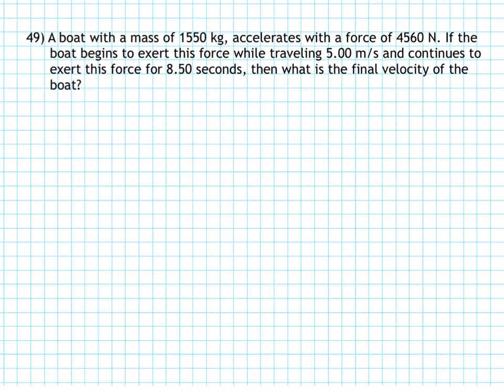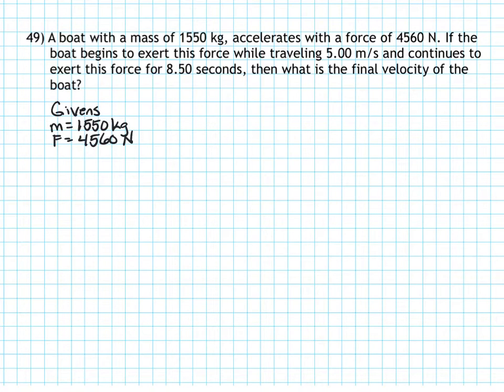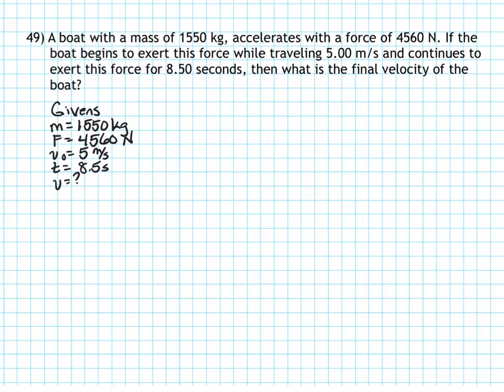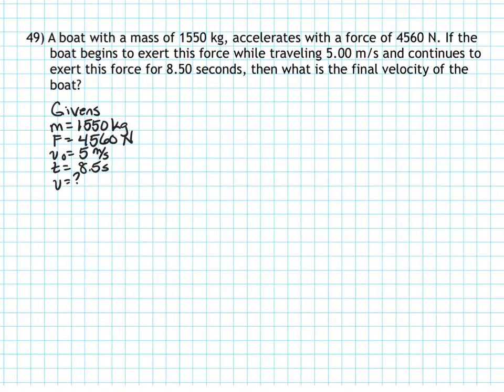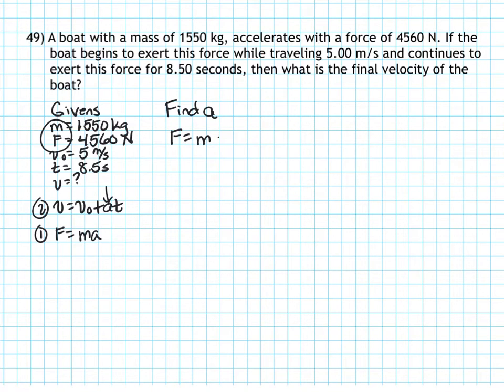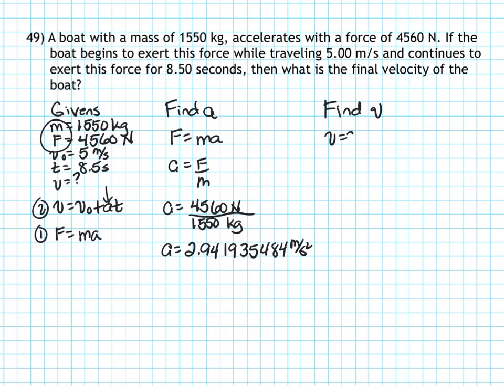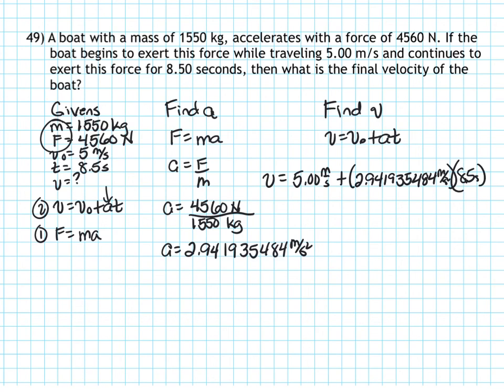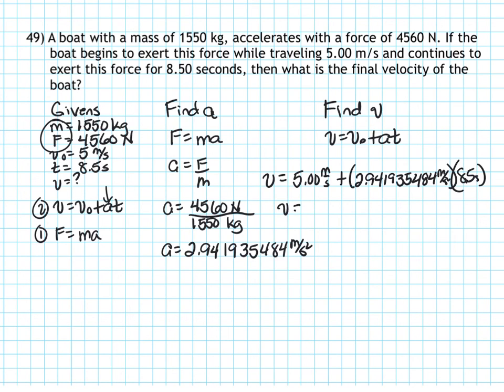Newton’s Laws Solution tt 49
Solution to Newton's laws #49